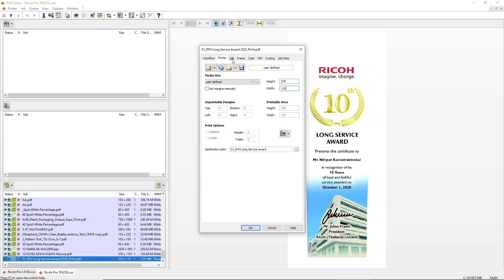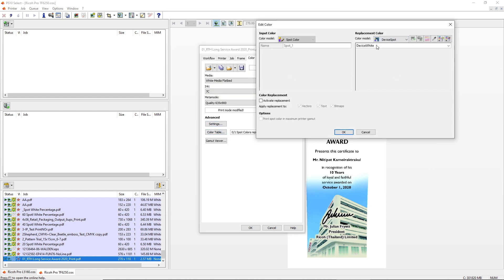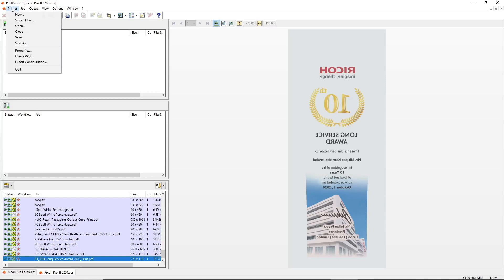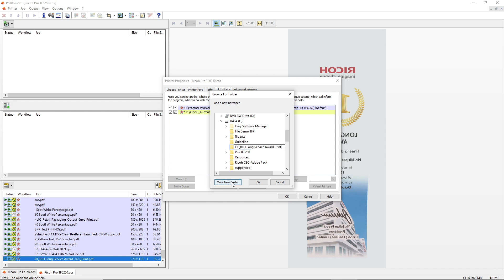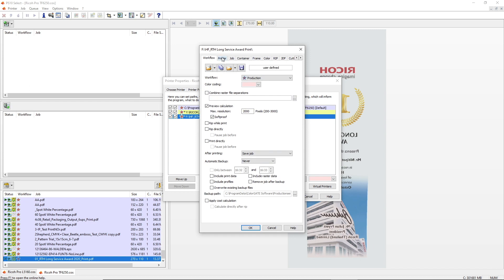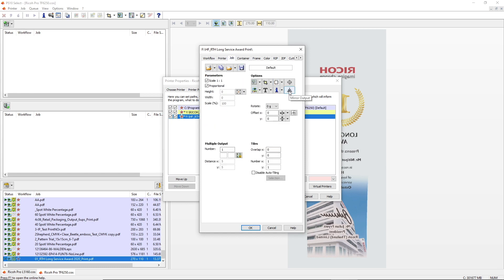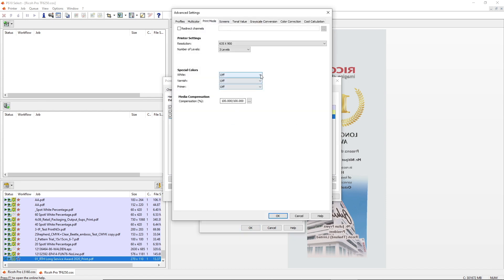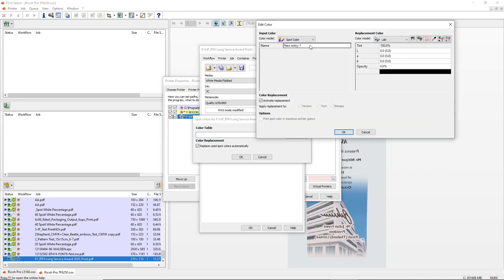CEC Tips & Tricks Ep. 10 - Ricoh Pro TF6250 Presets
Let's take a look at how we can streamline our flatbed printing workflow by creating hotfolders with specific presets.